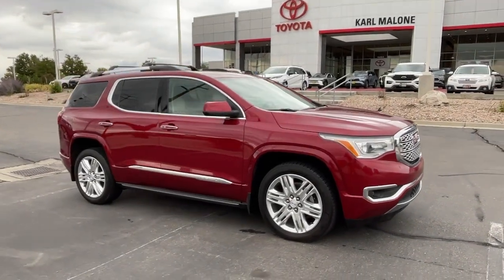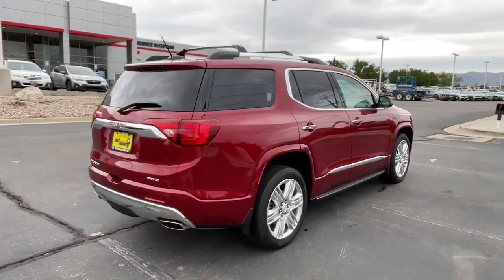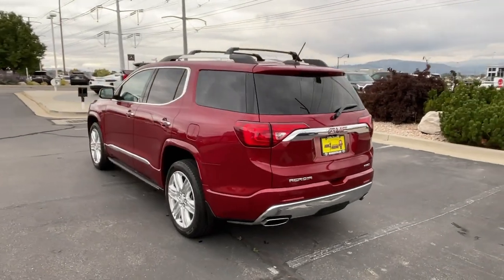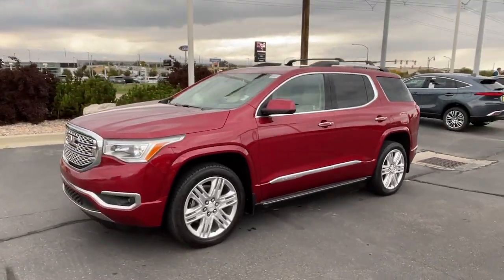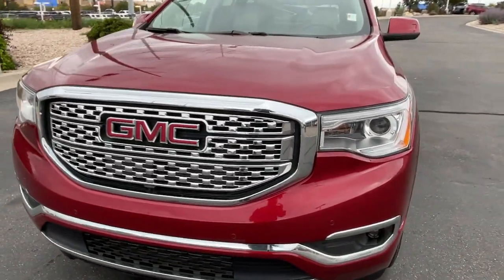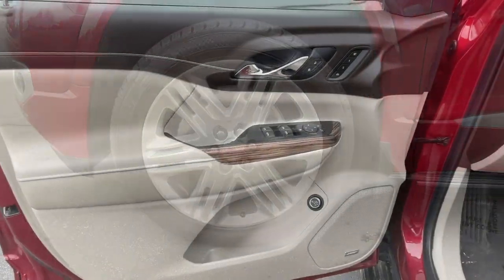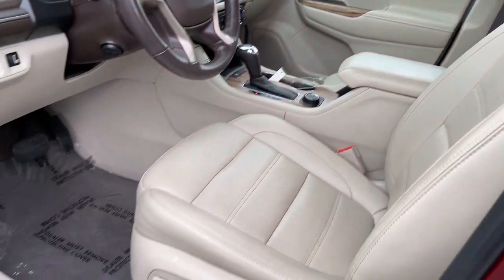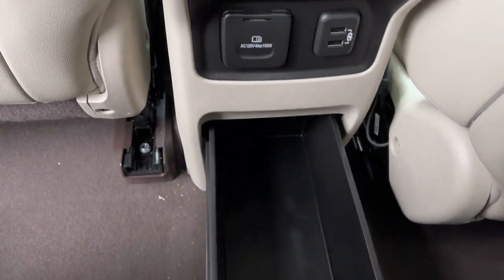2019 GMC Acadia Draper, Sandy, South Jordan, Riverton, Salt Lake City 68137A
Red Quartz Tintcoat Used 2019 GMC Acadia Denali available in 11453 Lone Peak Parkway, Draper, Utah at Karl Malone Toyota. Servicing the Draper, Sandy, South Jordan, Riverton, Salt Lake City, UT area.

2019 GMC Acadia Denali Red Quartz Tintcoat AWD 3.6L V6 SIDI 6-Speed AutomaticbrbrClean CARFAX. CARFAX One-Owner.brbrAWD Cocoa/ Shale Leather 2-Position Memory Driver Seat 3.16 Axle Ratio 3rd Row All-Weather Floor Liner (LPO) 3rd row seats: split-bench 4-Wheel Disc Brakes 6-Passenger (2-2-2 Seating Configuration) 8 Speakers 8-Way Power Front Passenger Seat Adjuster ABS brakes Advanced Adaptive Cruise Control Air Conditioning Alloy wheels All-Weather Floor Liner (LPO) AM/FM radio: SiriusXM Apple CarPlay/Android Auto Auto High-beam Headlights Auto-dimming door mirrors Auto-dimming Rear-View mirror Automatic temperature control Birds Eye View Surround Vision Bose Premium 8-Speaker System Brake assist Bumpers: body-color Chassis Continuously Variable Real Time Damping Compass Delay-off headlights Driver door bin Driver vanity mirror Dual front impact airbags Dual front side impact airbags Electronic Cruise Control w/Set & Resume Speed Electronic Stability Control Emergency communication system: OnStar and GMC connected services capable Exterior Parking Camera Rear Floor Liner Package (LPO) Forward Automatic Braking Four wheel independent suspension Front & Rear Splash Guards Front anti-roll bar Front Bucket Seats Front Center Armrest Front dual zone A/C Front fog lights Front License Plate Bracket Front reading lights Fully automatic headlights Garage door transmitter Heated door mirrors Heated Driver & Front Passenger Seats Heated front seats Heated rear seats Heated steering wheel High-Intensity Discharge Headlights Illuminated entry Integrated Cargo Liner (LPO) (DISC) Knee airbag Low tire pressure warning Memory seat Molded Assist Steps Navigation System Occupant sensing airbag Outside temperature display Overhead airbag Overhead console Panic alarm Passenger door bin Passenger vanity mirror Perforated Leather-Appointed Seat Trim Performance Ride & Handling Suspension Power door mirrors Power Driver Lumbar Control Seat Adjuster Power driver seat Power Liftgate Power Passenger Lumbar Control Seat Adjuster Power passenger seat Power steering Power windows Preferred Equipment Group 5SA Premium audio system: GMC Infotainment System Radio data system Radio: AM/FM w/8 Diagonal Color Touch Screen & Nav Rear air conditioning Rear anti-roll bar Rear reading lights Rear window defroster Rear window wiper Remote keyless entry Roof Rack Cross Rails (LPO) Roof rack: rails only Security system SiriusXM Radio Speed control Speed-sensing steering Spoiler Steering wheel mounted audio controls Tachometer Technology Package Telescoping steering wheel Tilt steering wheel Traction control Trip computer Variably intermittent wipers Ventilated Driver & Front Passenger Seats Ventilated front seats Voltmeter Wheels: 20 Sterling Silver Painted Aluminum (LPO) Wheels: 20 x 8 Transit Wheels: 20 x 8.0 Polished Aluminum (4) AWD Cocoa/ Shale Leather.brbrbrOdometer is 8209 miles below market average!brbrbrCommunity - Service - ExperiencebrbrCome To See Our Specials!! See us on our Facebook page.
Preferred Equipment Group 5SA|3.16 Axle Ratio|Wheels: 20 x 8.0 Polished Aluminum (4)|Wheels: 20 x 8 Transit|Wheels: 20 Sterling Silver Painted Aluminum (LPO)|6-Passenger (2-2-2 Seating Configuration)|Perforated Leather-Appointed Seat Trim|Radio: AM/FM w/8 Diagonal Color Touch Screen & Nav|Floor Liner Package (LPO)|Integrated Cargo Liner (LPO) (DISC)|Technology Package|Front License Plate Bracket|Front & Rear Splash Guards|Molded Assist Steps|Roof Rack Cross Rails (LPO)|Chassis Continuously Variable Real Time Damping|2-Position Memory Driver Seat|8-Way Power Front Passenger Seat Adjuster|Power Driver Lumbar Control Seat Adjuster|Power Passenger Lumbar Control Seat Adjuster|Electronic Cruise Control w/Set & Resume Speed|Performance Ride & Handling Suspension|Heated Driver & Front Passenger Seats|Advanced Adaptive Cruise Control|Ventilated Driver & Front Passenger Seats|All-Weather Floor Liner (LPO)|3rd Row All-Weather Floor Liner (LPO)|SiriusXM Radio|Forward Automatic Braking|Bose Premium 8-Speaker System|Birds Eye View Surround Vision|4-Wheel Disc Brakes|Air Conditioning|Electronic Stability Control|Front Bucket Seats|Front Center Armrest|Navigation System|Power Liftgate|Spoile